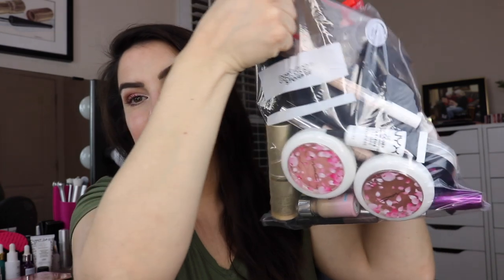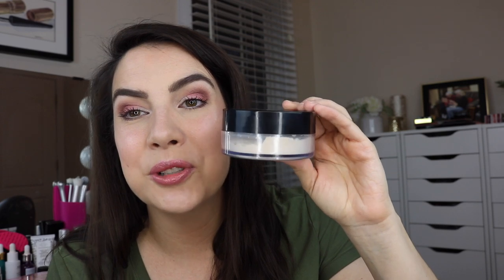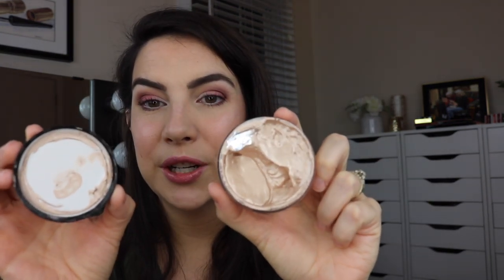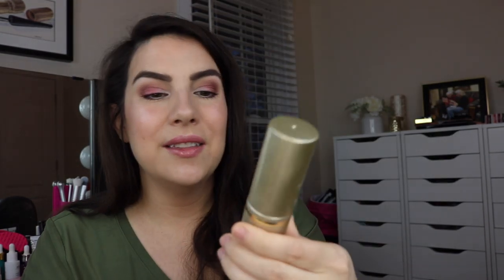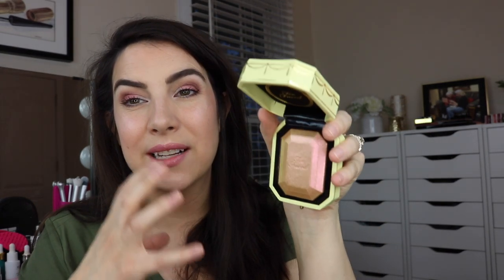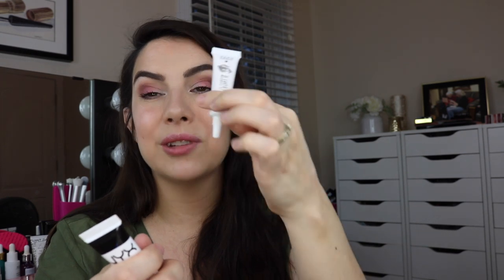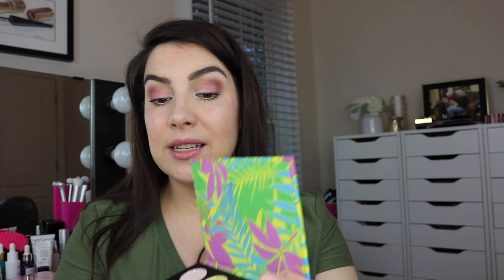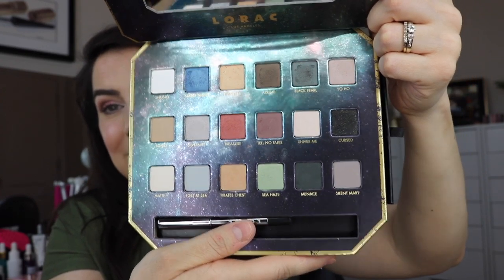MAKEUP SPRING CLEANING... Decluttering Dozens of Products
Wrong shade? Didn't work? What was I thinking? Too old? All are thoughts I had about stuff in this video! NEW- Pregnancy Vlog! AND- GRWM!

This has no impact on the cost to the consumer. I link to products this way whenever possible, and it has no bearing on the products I choose to review or recommend. I would link the products on Ulta/Sephora/whatever brand’s website anyway as a means of connecting you to further info on the products, so now it simply offers the potential for a slight financial benefit to me, which I greatly appreciate as I do not ever do sponsored videos. Feel free to use, or not use, the links provided. Thanks!)

Profound Thought:
"It's not the honors and not the titles and not the power that is of ultimate importance. It's what resides inside."
-Fred Rogers

Random Thought:
Have you guys heard of the little toys called Hatchimals? Like they come in little eggs (I think there are bigger ones too), but you can "crack" the eggs and there's a small toy animal inside. They were the absolute HIT of the Easter baskets this year (and extra appropriate because they're eggs), and then the girls got to hunt for their joint gift which was this really cute fold out egg hatchimal playground type situation. They adore it!